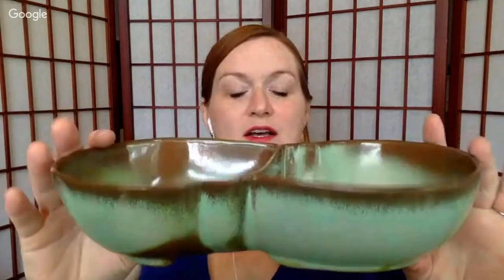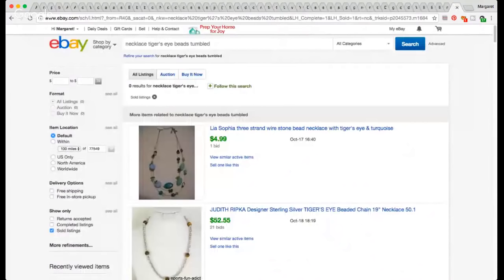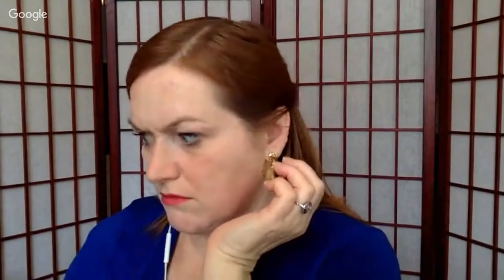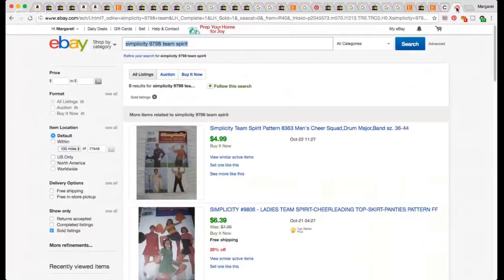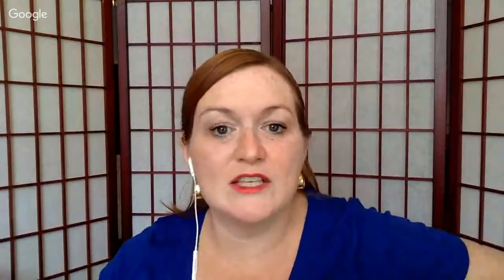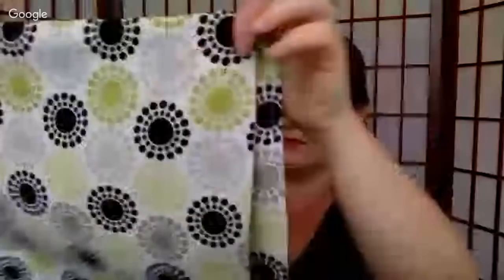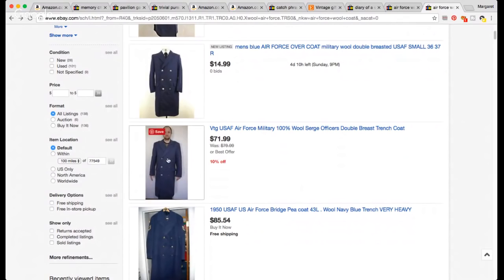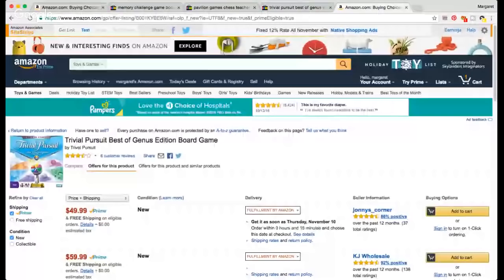Live Haul Video from Garage Sales & Thrift Stores to Sell on Ebay and Etsy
I picked up everything from games and fabric to knick knacks and jewelry.

*Mailbox*
Friendswood, TX
77549